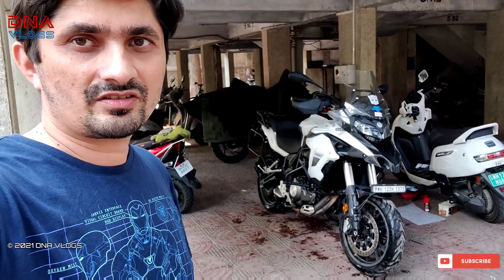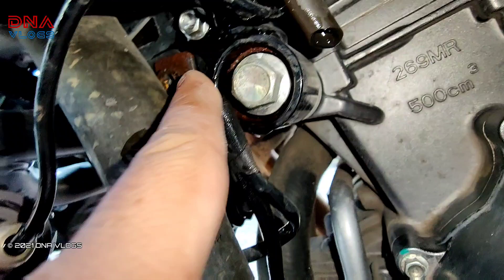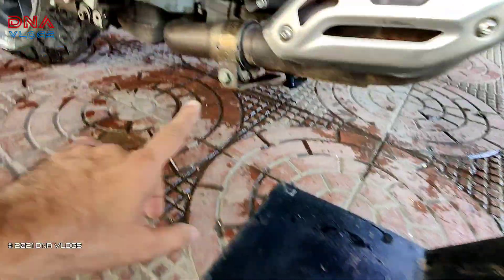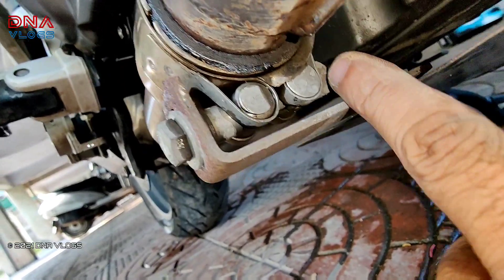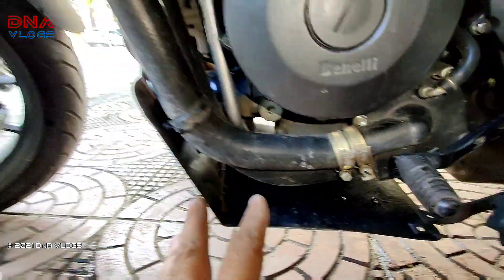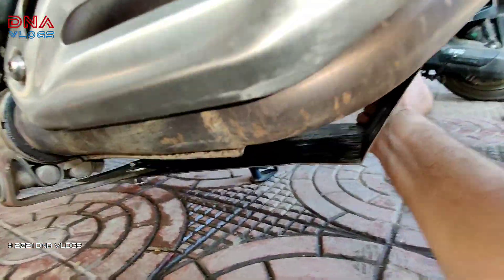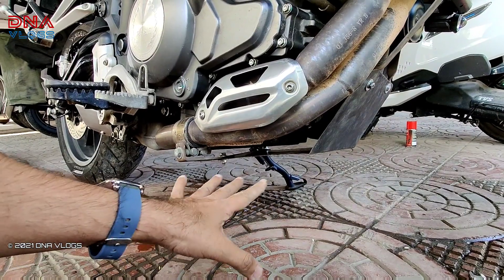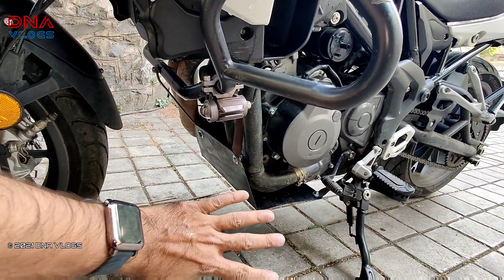Benelli TRK 502 Modification | Basic Bash Plate DIY Install | Not mounted on Engine | DNA VLOGS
Heres a quick video for the Bash Plate I had installed in the past, when my Benelli TRK 502's Coolant Pipe had got punctured. its a basic bash plate, with basic protection, for the engine parts from Stones and debris. Do add your feedback in the video comments.

Tools that I use or recommend or my friends use:

Electronics I or my Family Use or Recommend:

Yes it fits any version of Dominar - 2017 to 2022, 400 as well as 250 too.

Details of the subsection are in this post
Sec 52: Ik: Motor vehicles act: Upto 2 percent body weight can be added without any alteration to the dimensions stated in the rc Dimensions
Without any legal approvals as long as no frame cuts and wheelbase changes

VLogging Details
Video and Photo Shooting Equipment's: